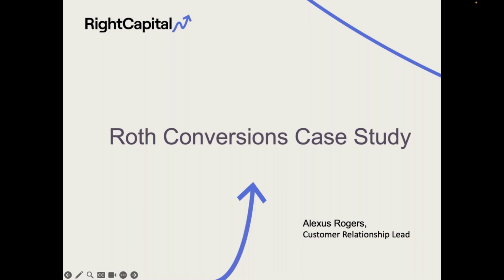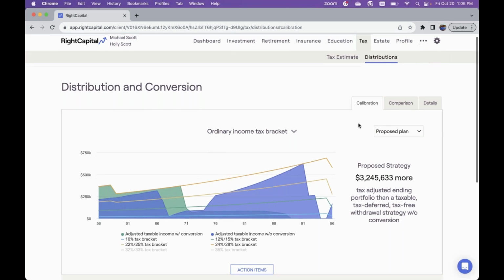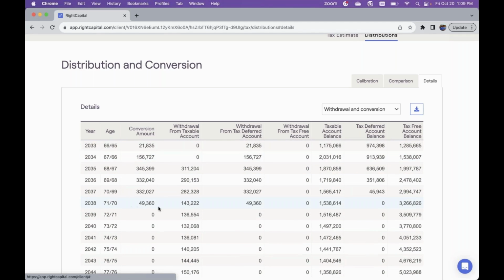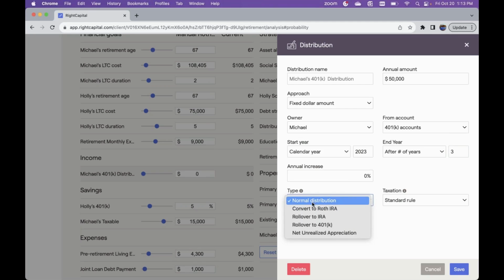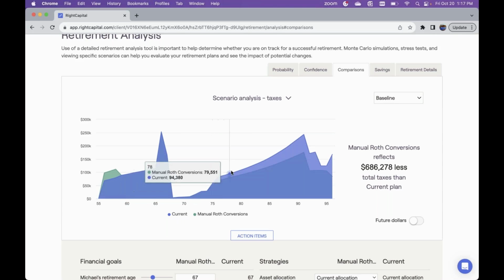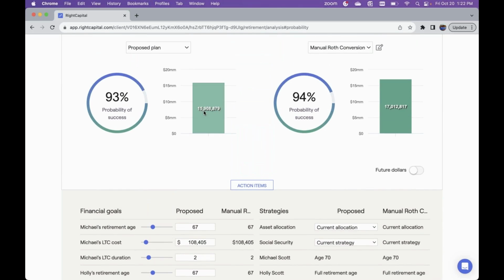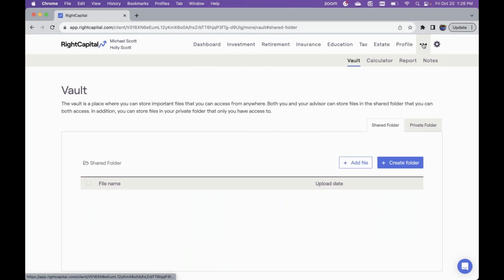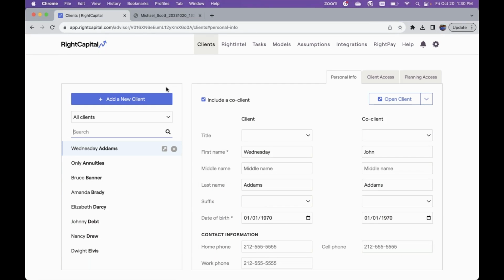Roth Conversion Case Study Using RightCapital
Join us as we examine an insightful case study modeling Roth conversions and tax-efficient distribution strategies. We will discuss:

• Impact of Roth conversions on a Pre-Retiree client
• Backdoor and mega backdoor Roth scenarios
• Tips and tricks for presenting

📊 About RightCapital